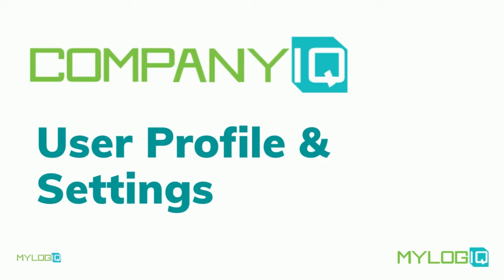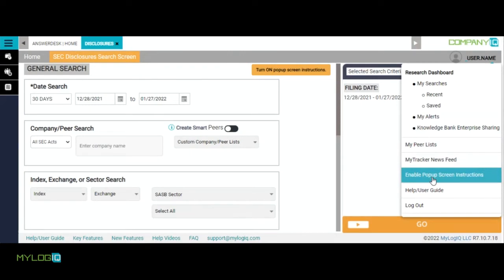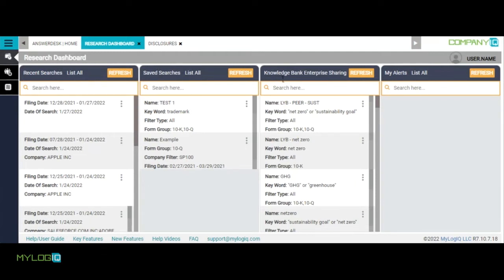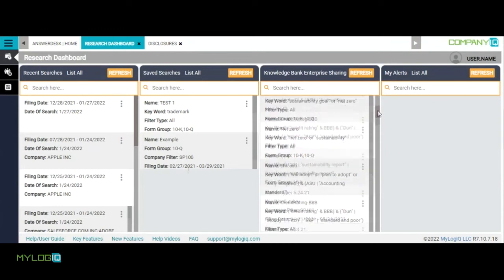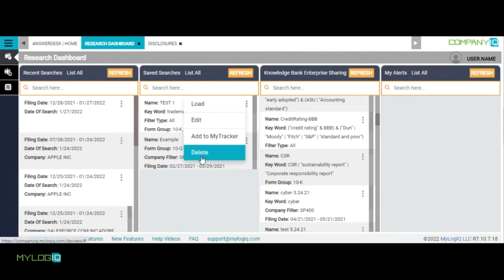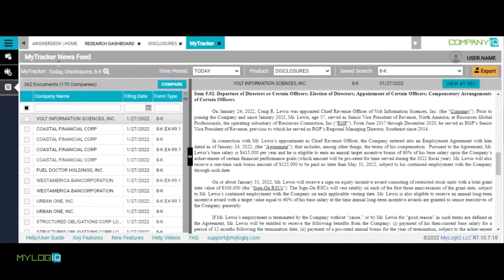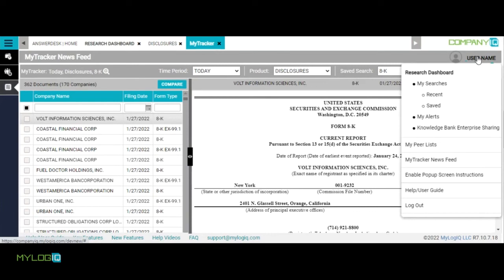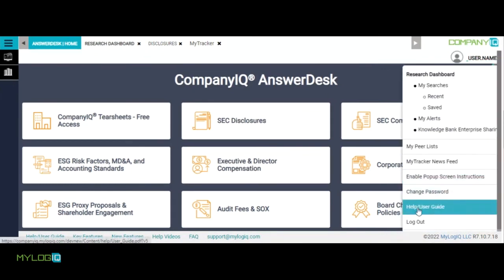CompanyIQ® User Profile & Settings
Learn how to use the CompanyIQ® User Profile & Settings feature to save/view searches, set/view alerts, share work with your team, and change your password.